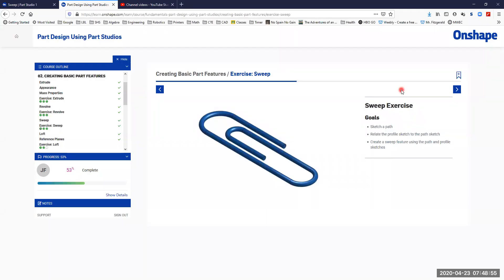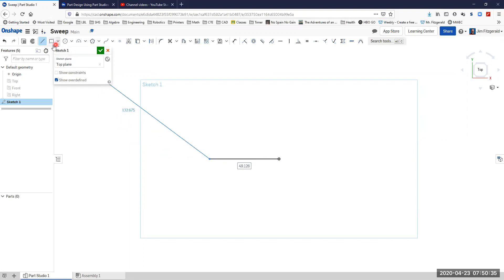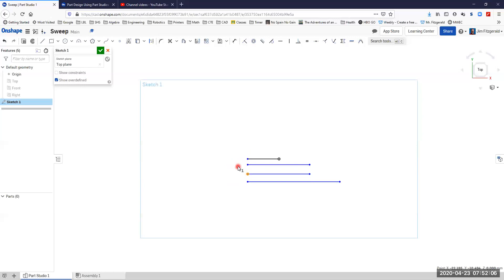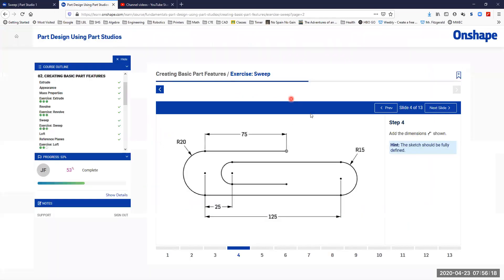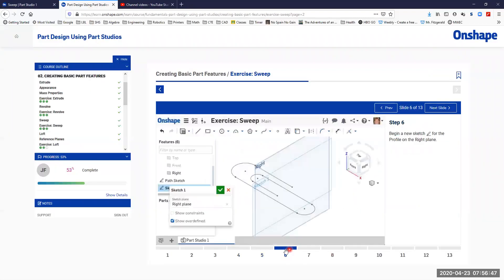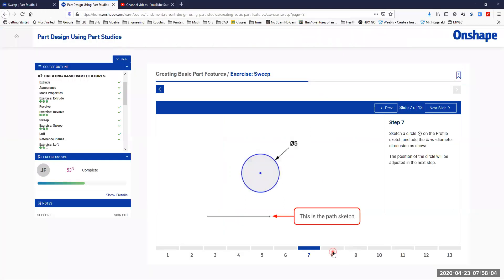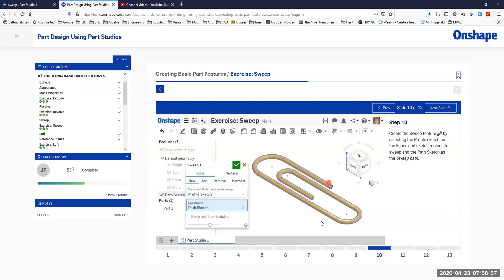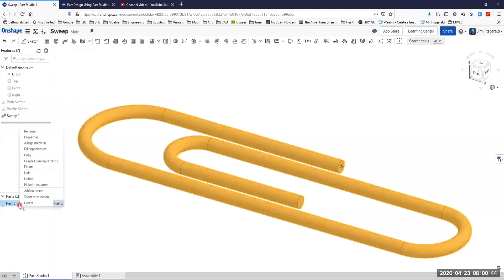OnShape: CAD Fundamentals: Part Design Using Part Studio: Sweep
This is the paperclip Sweep exercise from the Part Design Using Part Studio tutorial. In this video we'll create two sketches and use them to create a sweep object. I had a couple problems when working through this exercise but decided to leave them in the video so you can see some of the typical errors and mistakes I make when creating 3D models. It's very common to delete and redo parts of a drawing. Try not to laugh too hard.